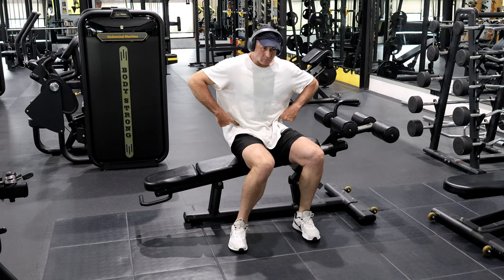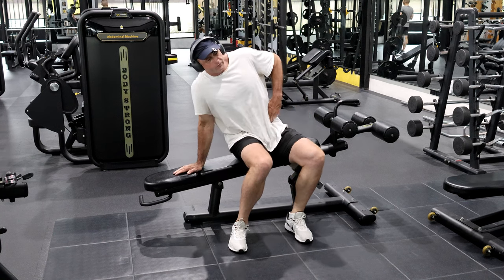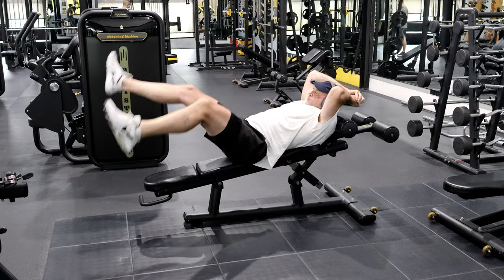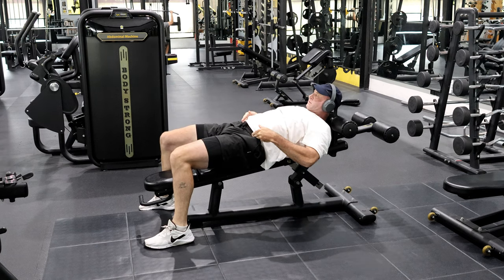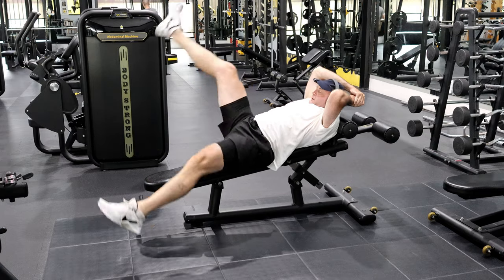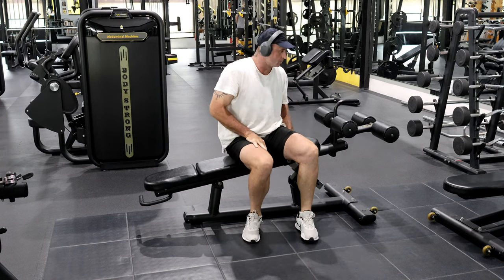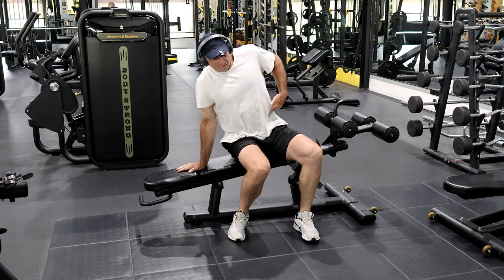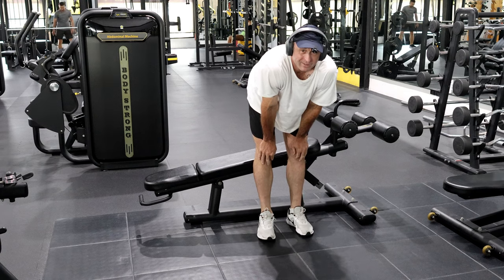Get that V-Shape Below the Waist